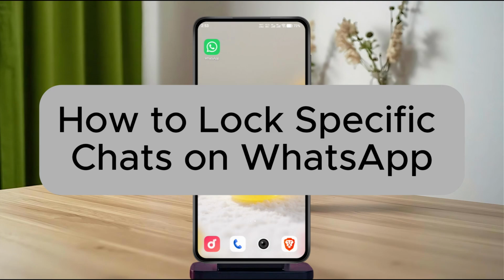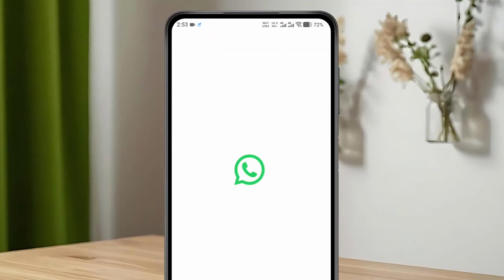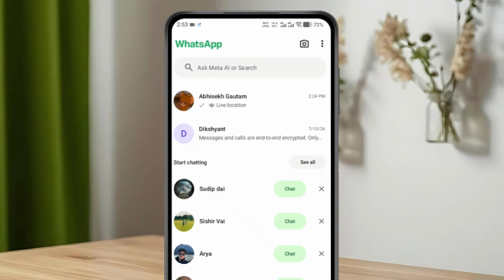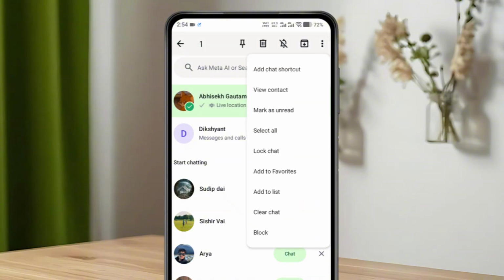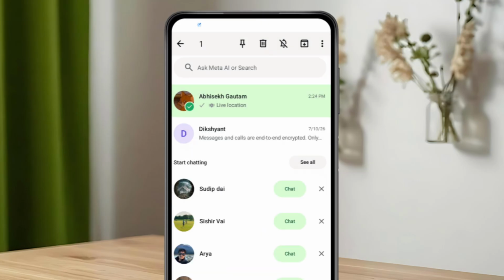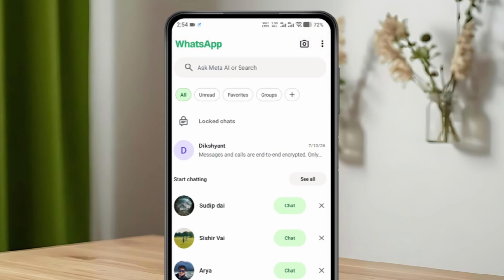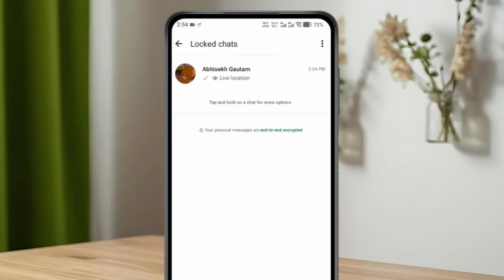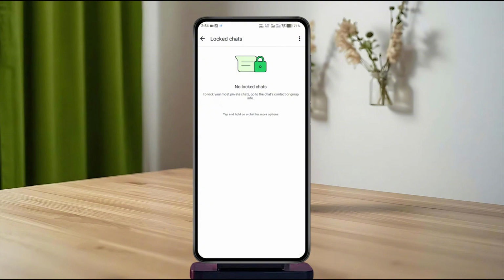How to Lock Specific Chats on WhatsApp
Learn How to Lock Specific Chats on WhatsApp in this easy step-by-step tutorial. This WhatsApp chat lock tutorial will show you how to lock individual WhatsApp chats to keep your private messages secure. You'll also learn about WhatsApp privacy settings, how to secure WhatsApp conversations, and how the WhatsApp chat lock feature works on both Android and iPhone. Whether you're new to WhatsApp or looking to improve your privacy, this WhatsApp how to tutorial has you covered.

Timestamps:
0:00 Introduction
0:20 Lock a Specific Chat on WhatsApp